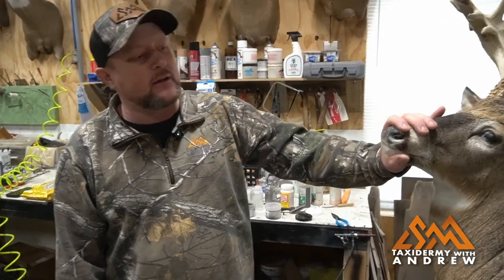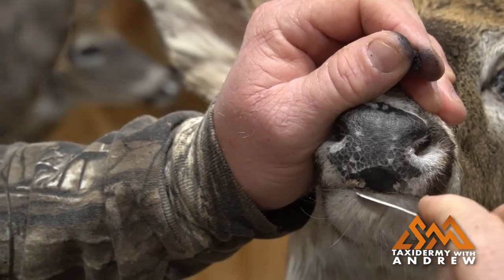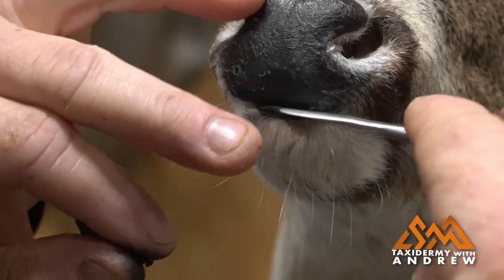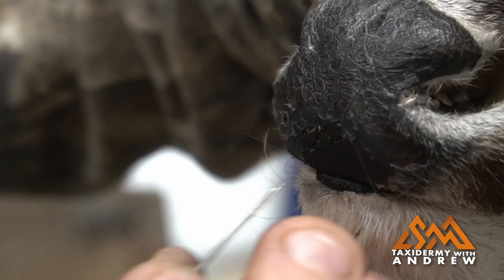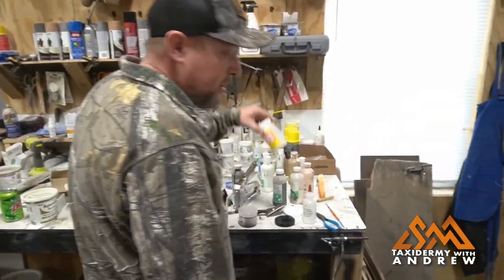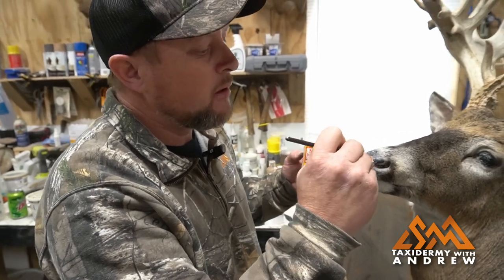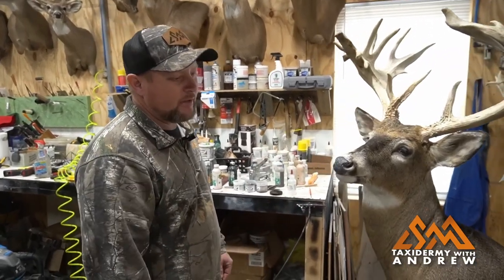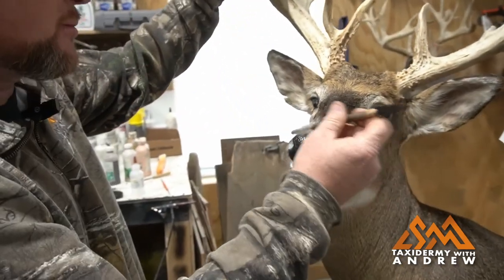Whitetail Nose Repair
Andrew shows us how to repair damage to a whitetail nose pad.